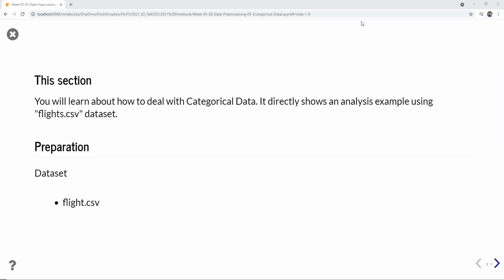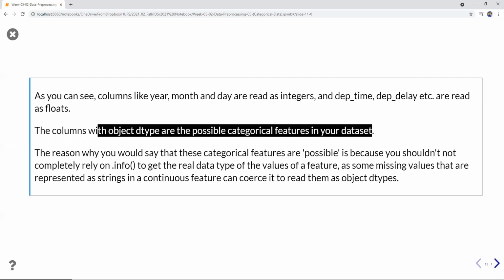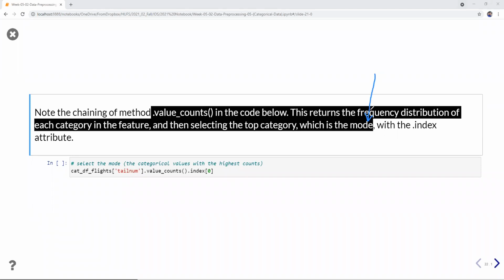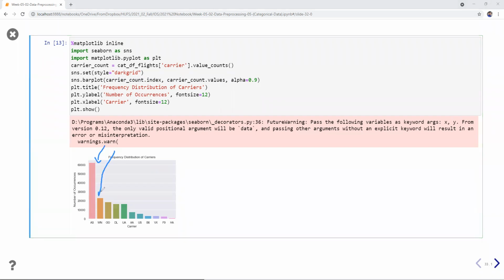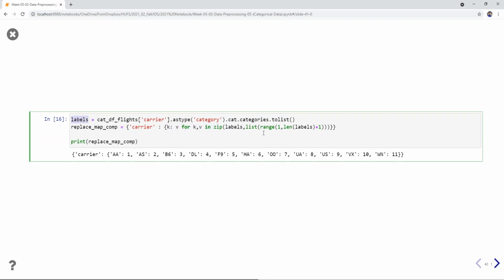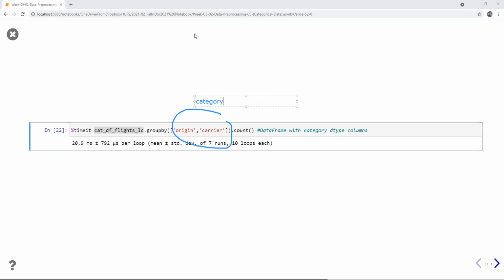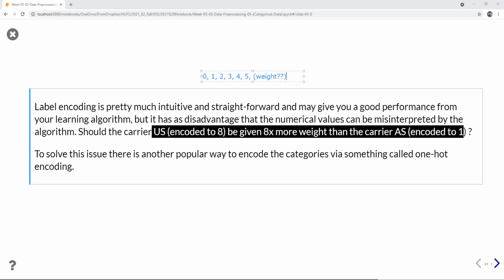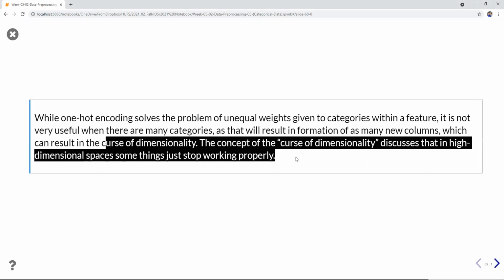IDS - [ Week06][2021_10_12] - Data Preprocessing - Categorical Data